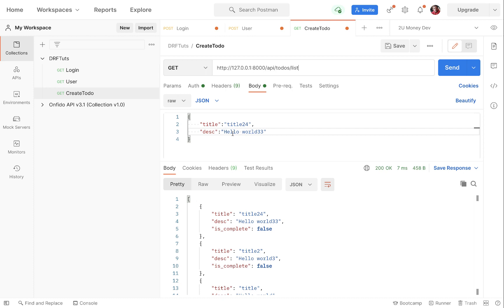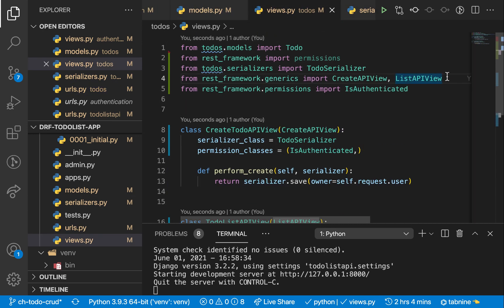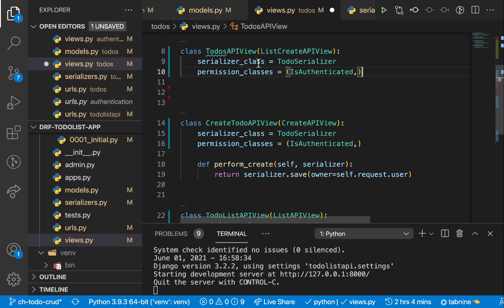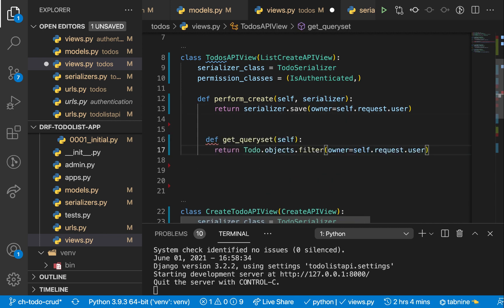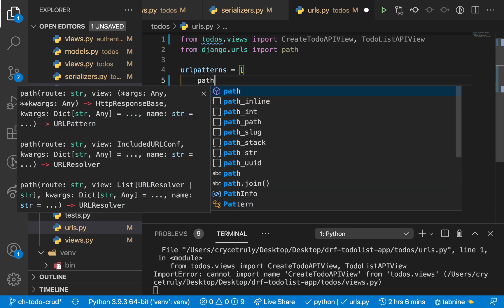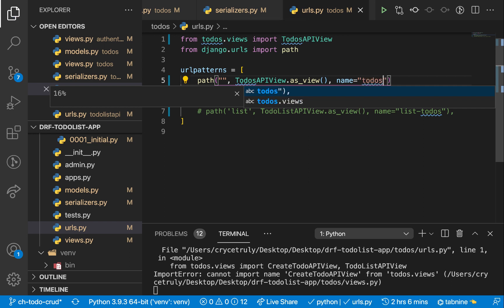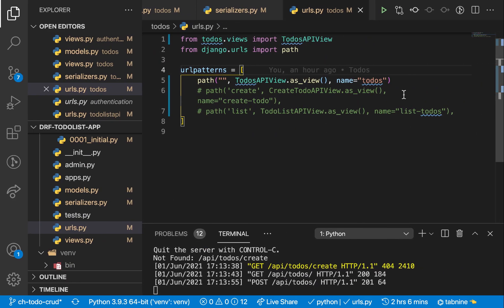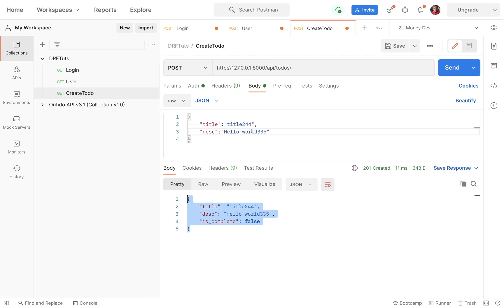List Create APIView. Django Rest Framework complete tutorial.#10